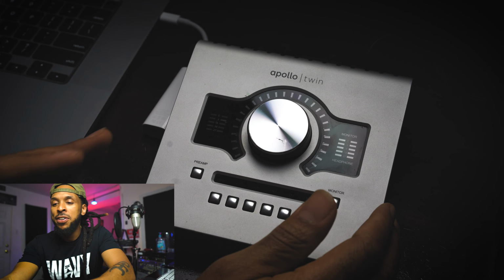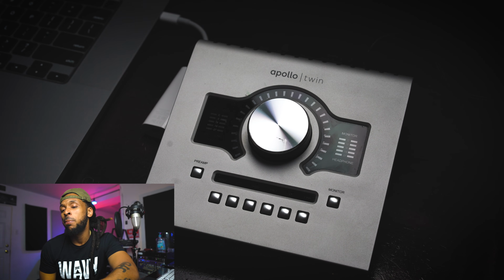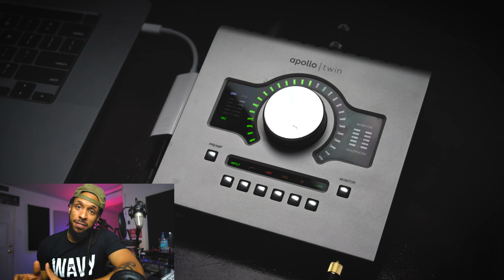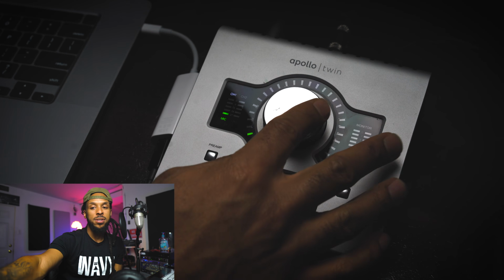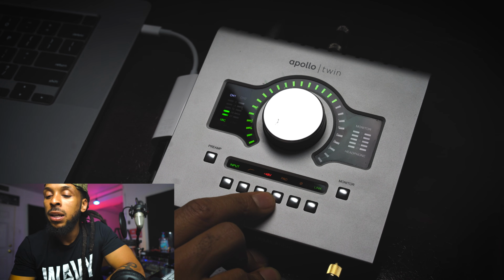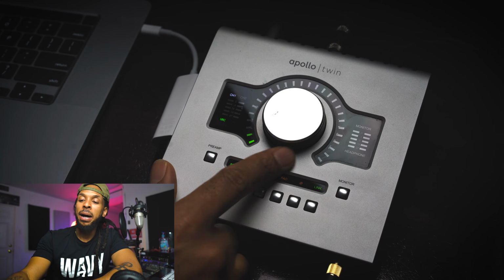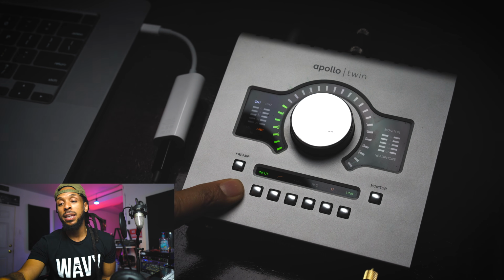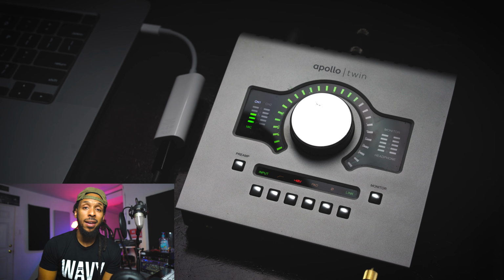How to Use an Audio Interface 2024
Get a Professional Session Setup and Effects with my Custom Session Templates

How to Use an Audio Interface

Using an audio interface is key to getting great recordings in your studio setup. This video is aimed at the beginner who just got a new interface and wants to set up and start recording. From the home studio to Abbey Road, from FL Studio to Pro Tools using an interface is standard in music production.  For this example, I use my UA Apollo Twin Interface, but the concepts will apply no matter what interface you have or choose.